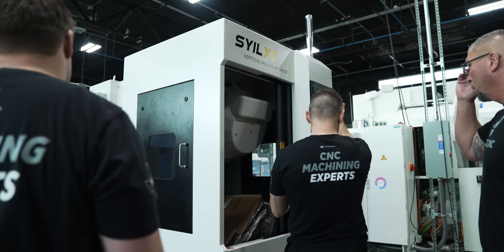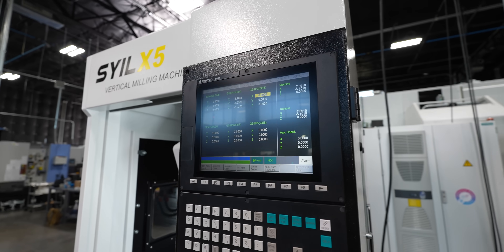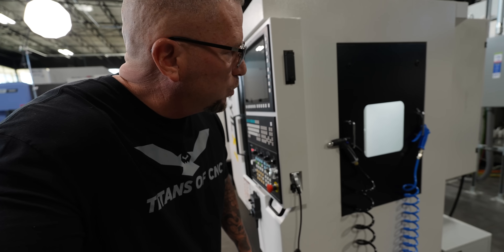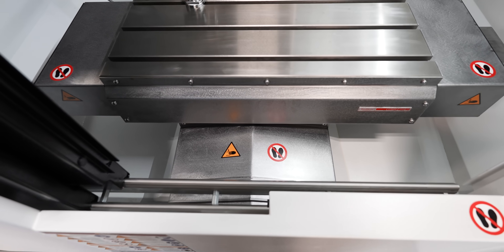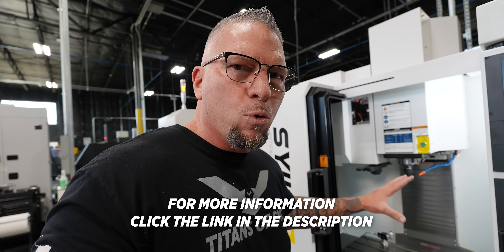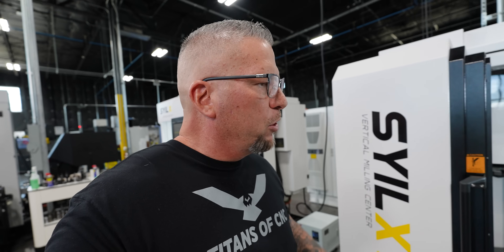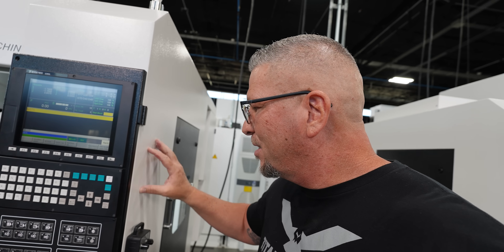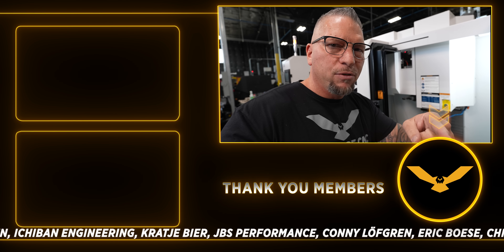BEST CNC Machine Starting Under $30,000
Titan breaks down the Syil CNC Machine. With a price starting under $30k, it’s the most advanced CNC machine that we have found.